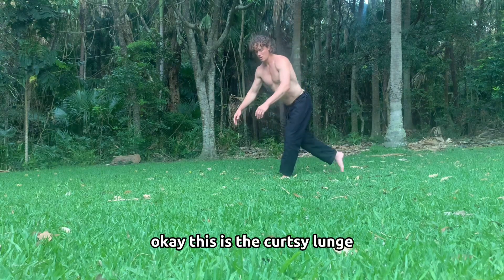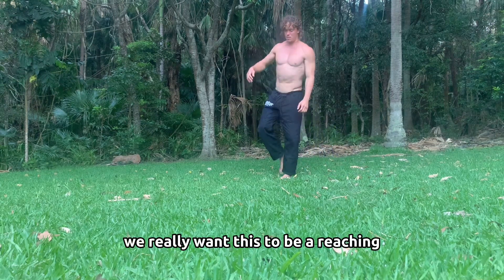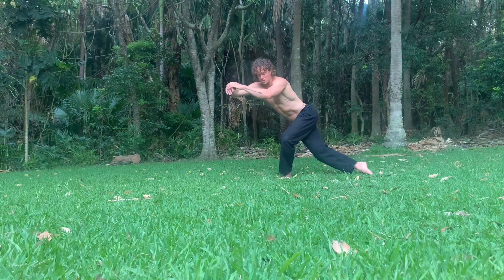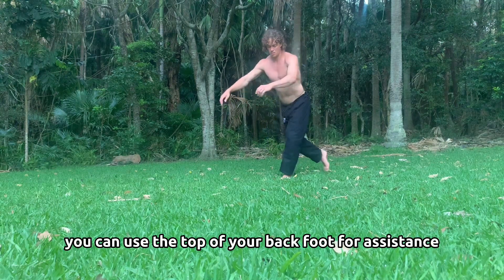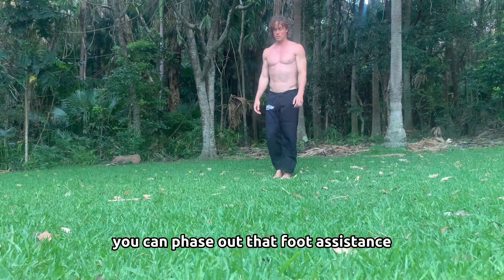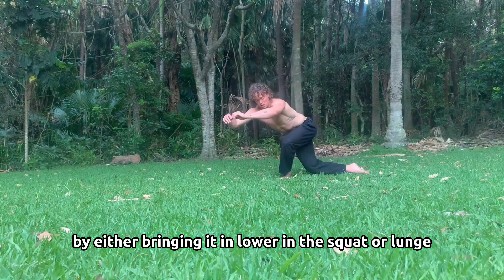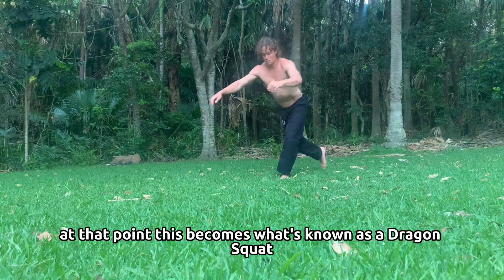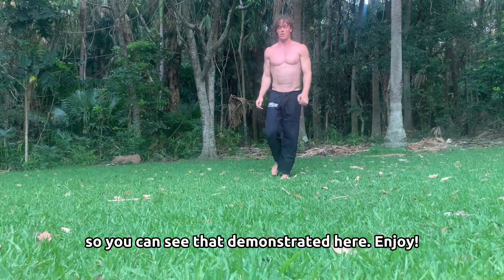Curtsy Lunge / Dragon Squat